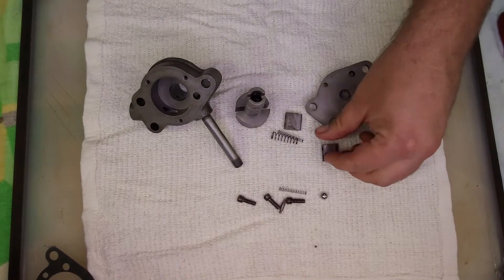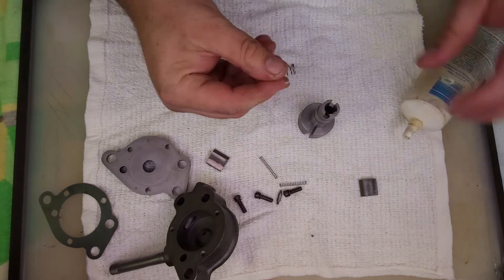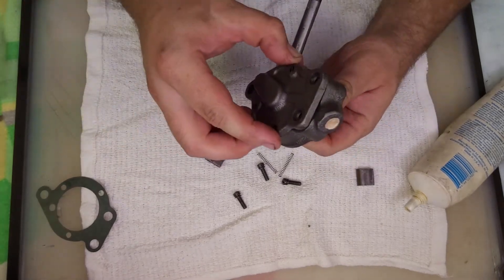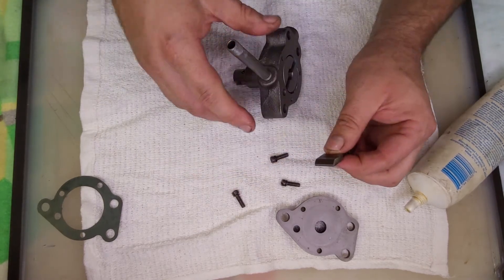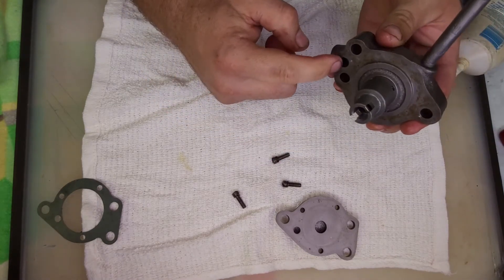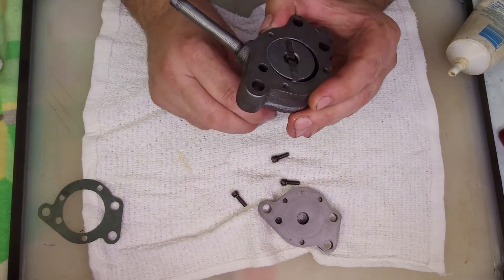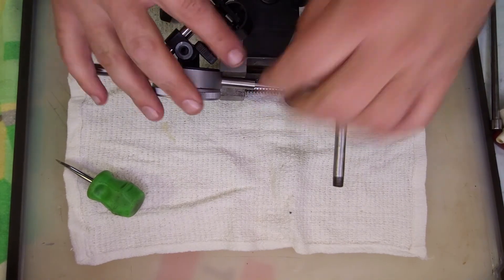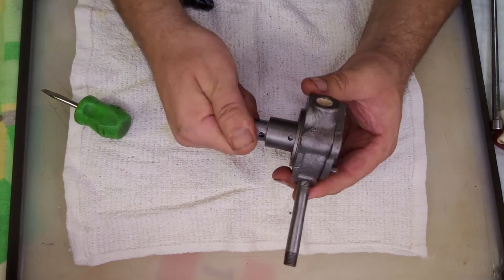1953 Allis Chalmers B Oil Pump Assembly (caution I assembled vanes backwards, link in discription)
Reassembling the oil pump for my Allis Chalmers project